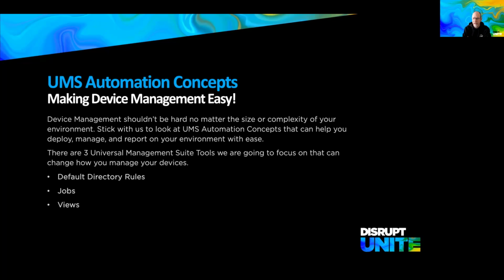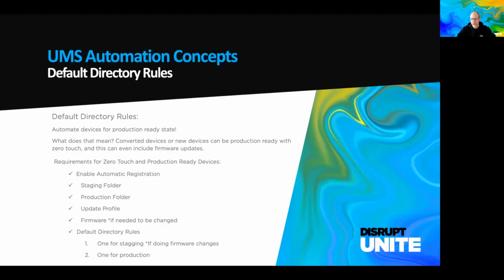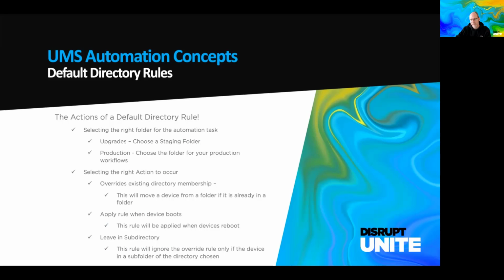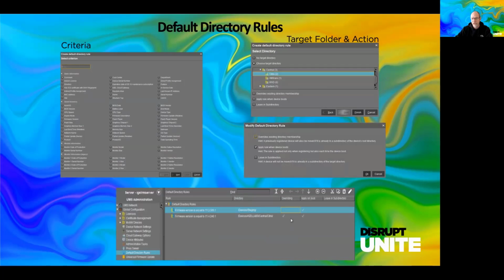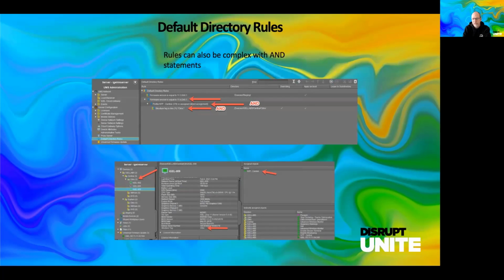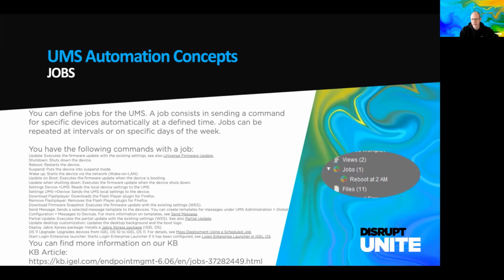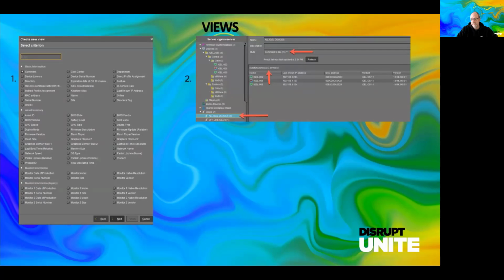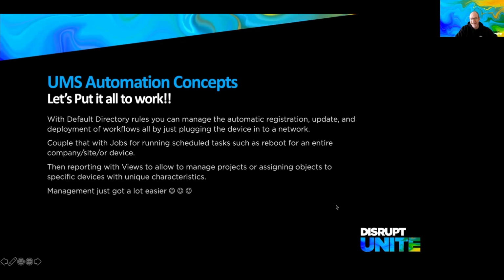UMS Automation Concepts - Making Device Management Easy!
Device Management shouldn’t be hard no matter the size or complexity of your environment. Stick with us to look at UMS Automation Concepts that can help you deploy, manage, and report on your environment with ease.